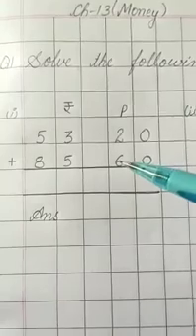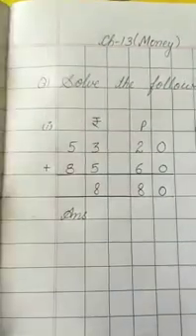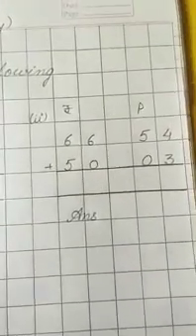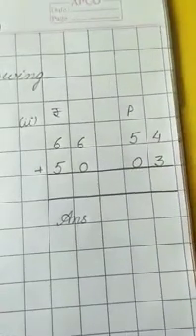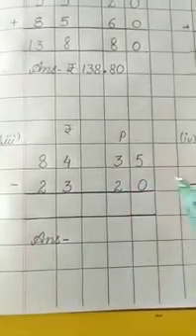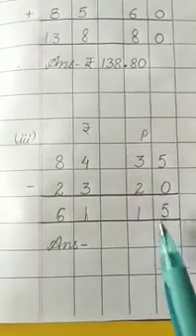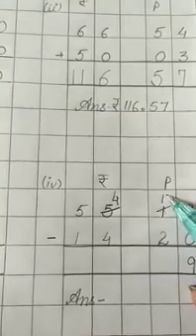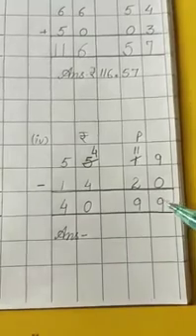Grade -2 | Wonder Maths | Ch-13( Money) | Topic- Addition and Subtraction of money